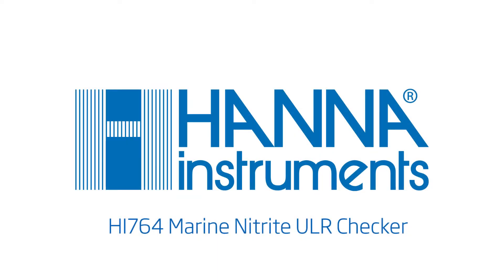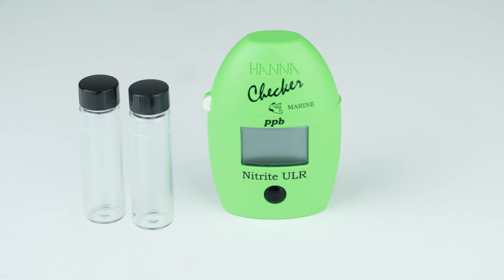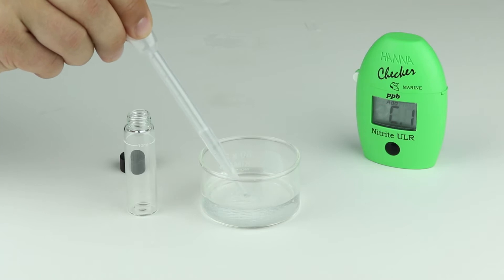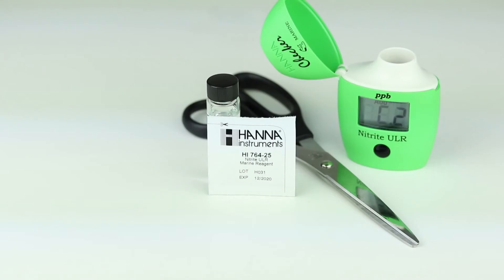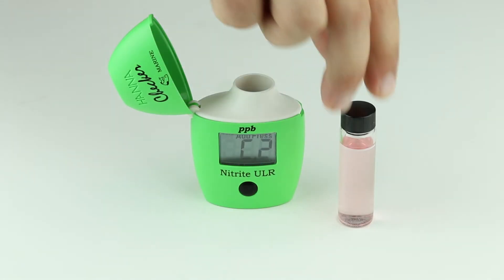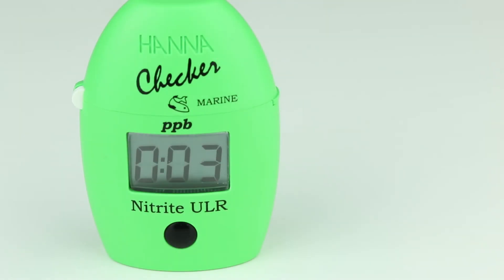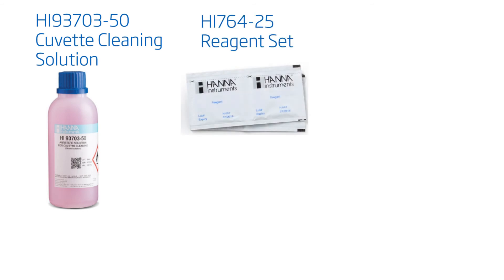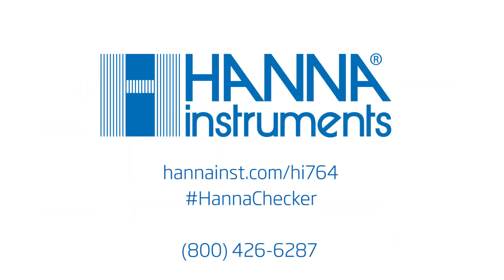How to Use the HI764 Marine Nitrite ULR Checker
Overview of the Hanna Instruments HI764 Marine Nitrite Checker.
The one button design of the Marine Checker Line from Hanna Instruments allows for easy and accurate measurement whether you are just beginning or an expert in the industry.